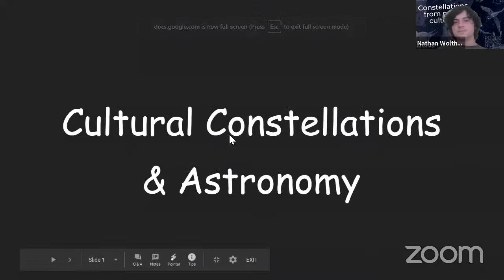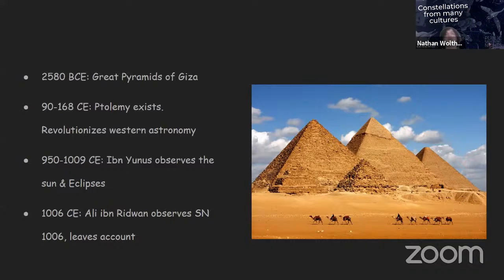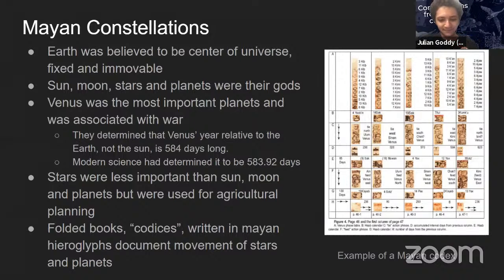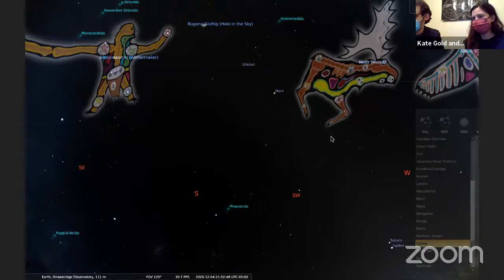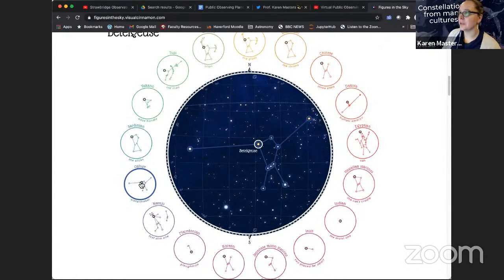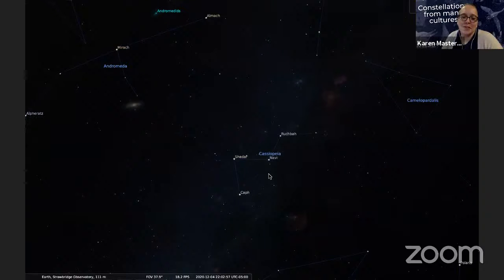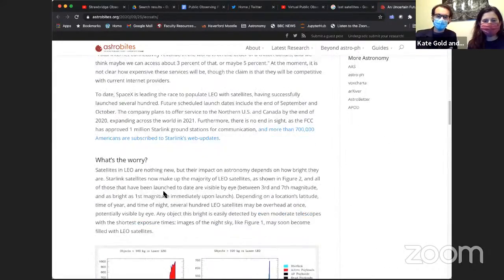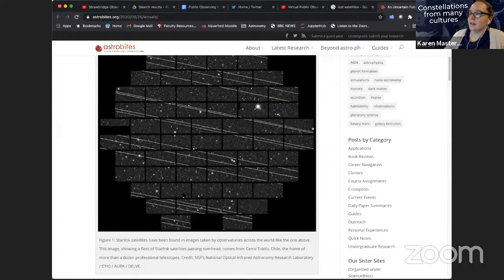Virtual Public Observing - Constellations from Many Cultures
In this second half of our Dec 4th 2020 Virtual Public Observing, you will see this content:

Short talks
1. Nathan Wolthuis '21 - Egyptian Astronomy
2. Autumn Winch BMC'22 - Chinese Astronomy
3. Julian Goddy '21 - Mayan Astronomy
4. James Garland '22 and Kate Gold BMC '21 - Tour of Stellarium Constellation Art including Arabic, Lakota, Mayan and Ojibwe.

Q&A with panel consisting of Astronomy students + Prof. Karen Masters.